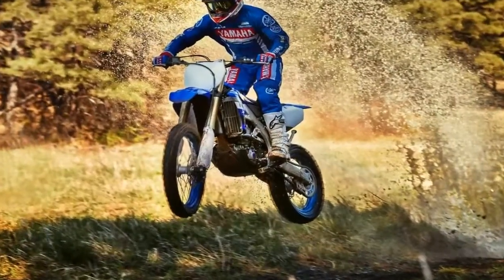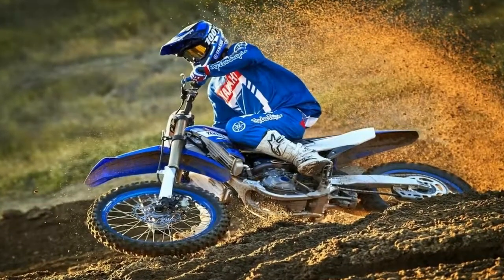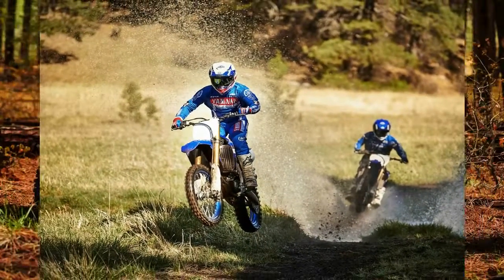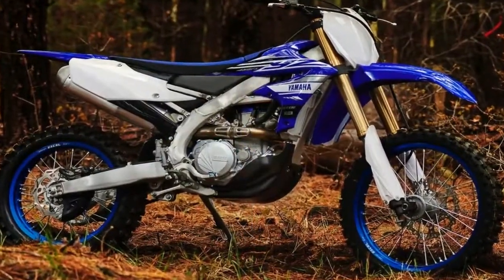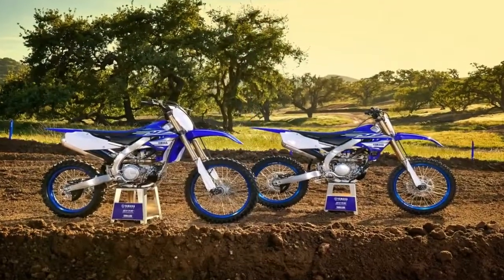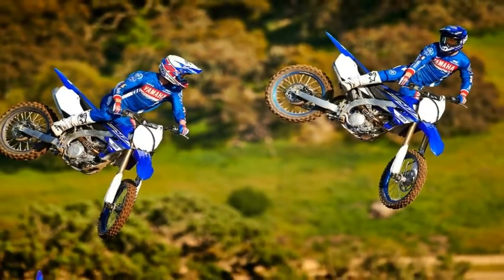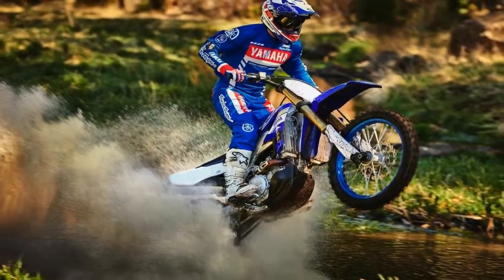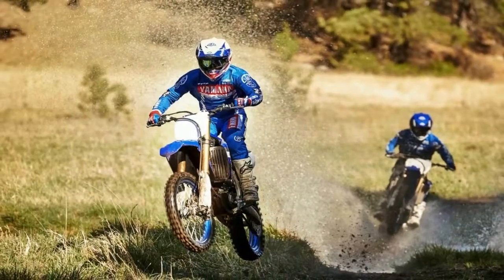Otto Bike l 2019 Yamaha YZ450FX World’s First Production Power Tuner App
Otto Bike l 2019 Yamaha YZ450FX World’s First Production Power Tuner App-The Yamaha Power Tuner App, which was first released with the 2018 YZ450F, makes it possible to modify engine mapping in greater detail than previously possible. It also allows users to share settings among their team or with friends (along with other information), making it a tool for group communication.

██████ GET DAILY UPDATES! NOW! ██████